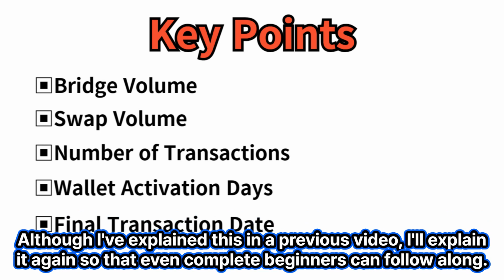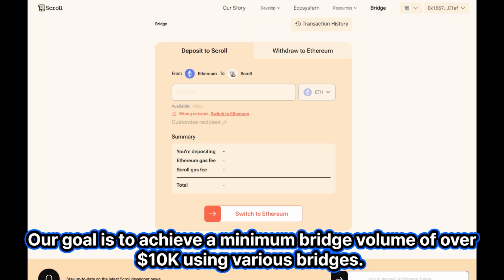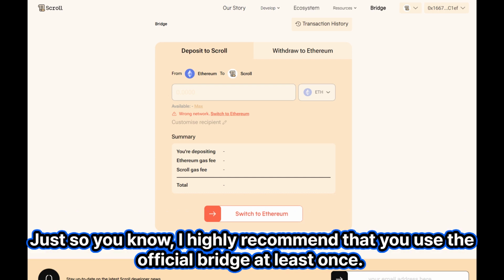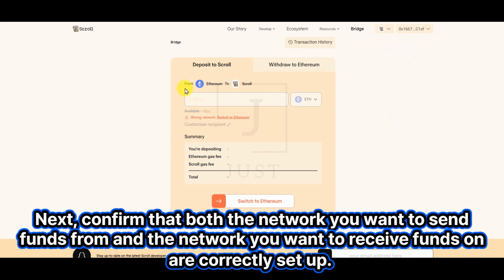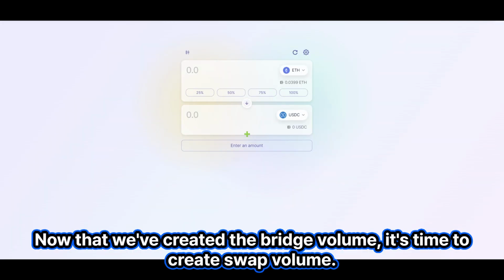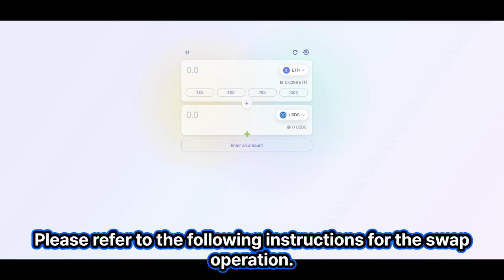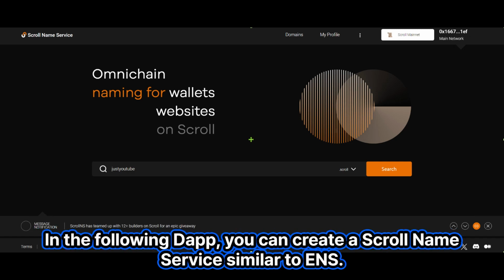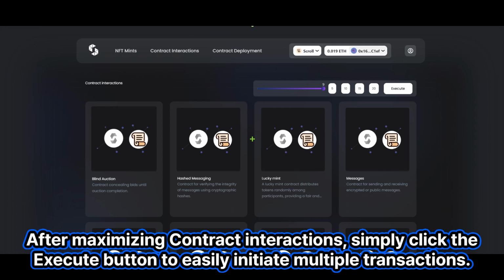How to get Scroll Airdrop Step by Step Full A to Z guide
1. Transaction check

2. Bridge

3. Swap

4. Contract Dapp